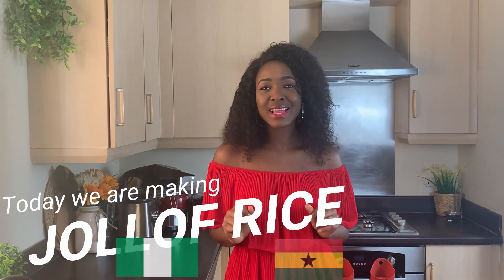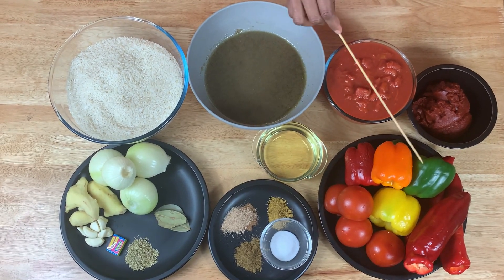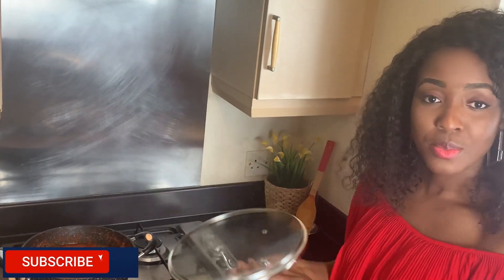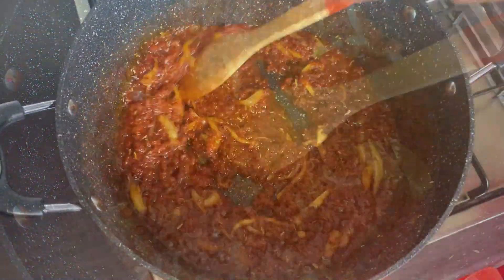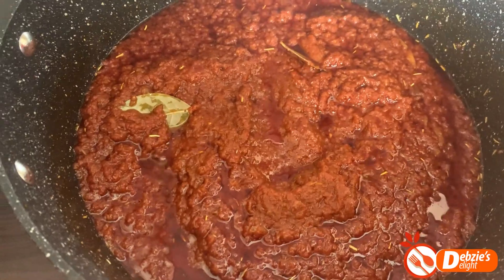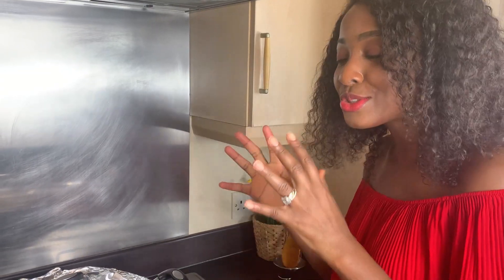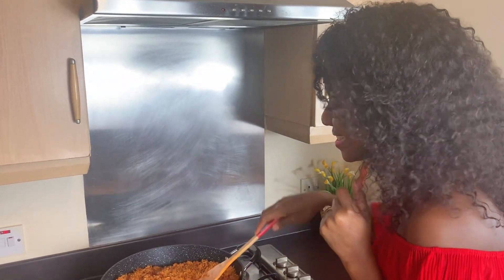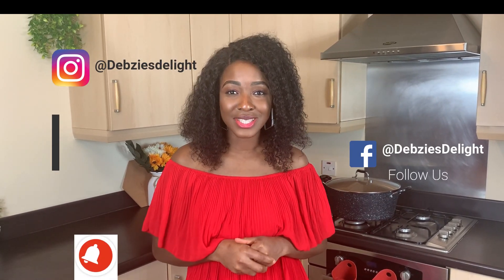THE PERFECT HUSTLE FREE JOLLOF RICE RECIPE | Ghana/Nigerian Jollof Rice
For the perfect hustle free jollof rice recipe, don't go anywhere, join me as I take you through the best and easiest way of cooking jollof rice with less hustle.
Jollof rice is one of Africa's famous rice recipes and this particular recipe will get anyone who taste it ask for more.

⬇️⬇️RECIPE HERE⬇️⬇️
► Ingredients
10 cups of jasmine rice(you can use any rice of your choice)
4 large onion bulbs
4 fresh tomatoes
5 mixed bell peppers
1 cup sunflower oil
300g tomato puree
800g plum tomatoes
150g ginger
7 garlic cloves
1 seasoning cube(you can use any seasoning of your choice)
1 tsp rosemary
3 bay leaves
1 tsp nutmeg
1 tsp coriander powder
1tbsp salt(adjust to your taste/preference)

All these ingredients can be adjusted based on the quantity you are making. Also note that I set half of the base aside for next time I make jollof rice